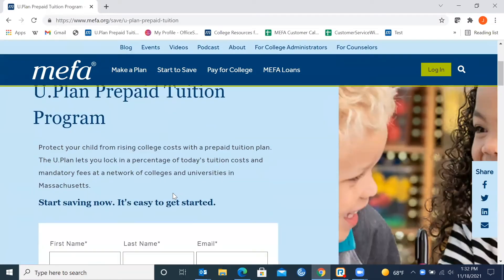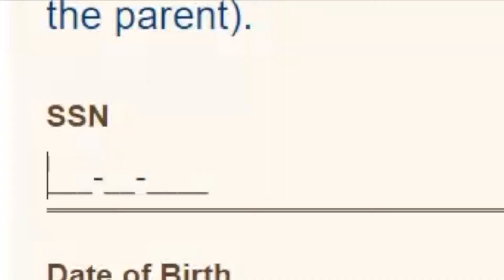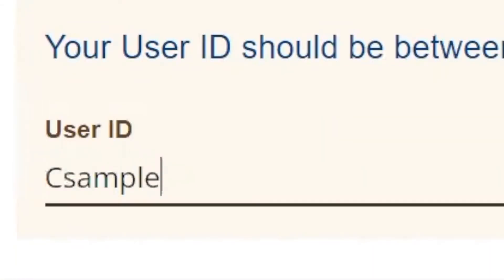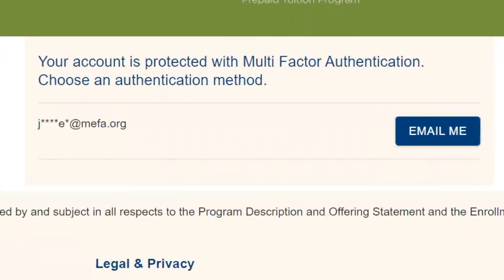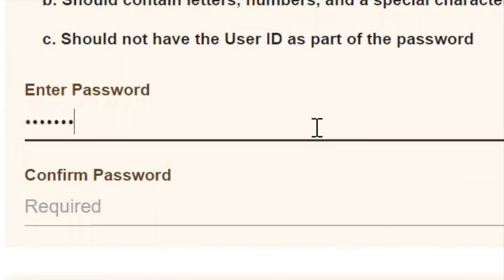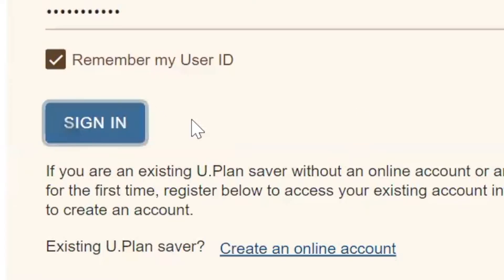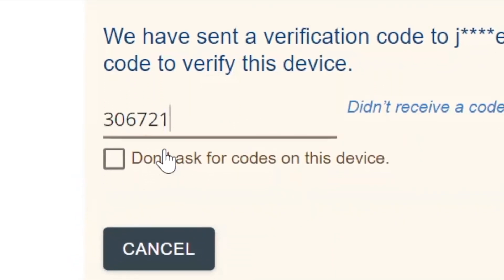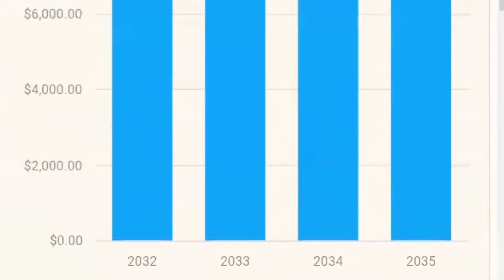Set Up Your MEFA U.Plan Online Account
In this video tutorial, you'll be walked through the steps of setting up an online account for the MEFA U.Plan Prepaid Tuition Program. If you're already saving in the MEFA U.Plan, creating an online account will make saving for college quicker, easier, and more convenient. Setting up an online account is easy and only takes 10 minutes. With an online account, you can access your account information anytime, set up automatic direct deposits to increase savings, view your balances, and go paperless. Get started today.